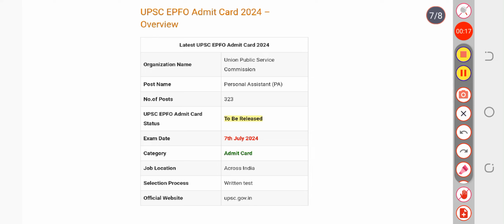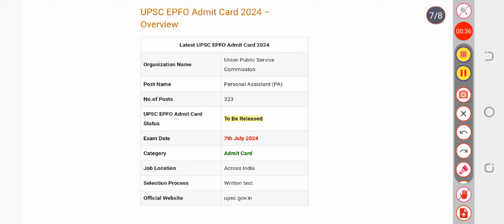UPSC EPFO Admit Card 2024 – Check Now Dates for Personal Assistant Exam